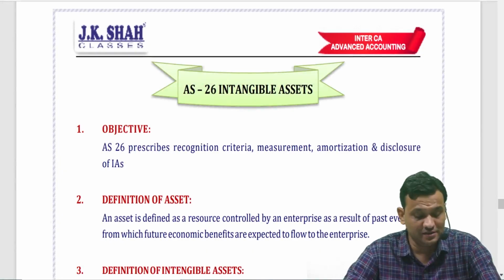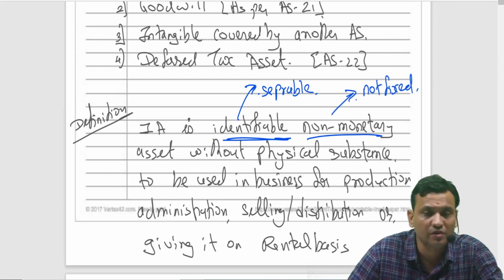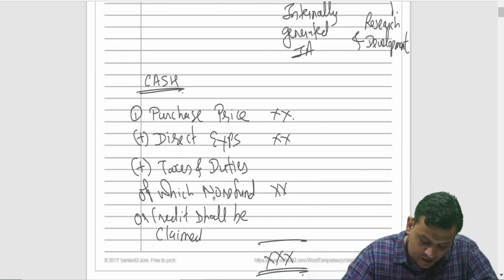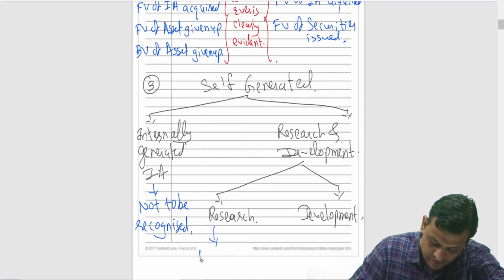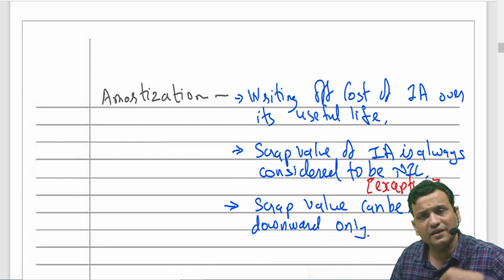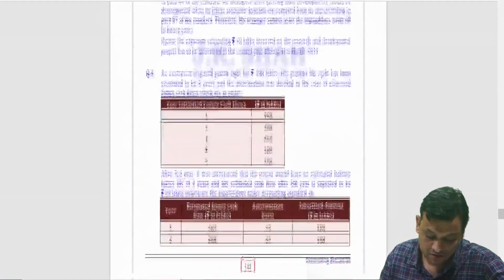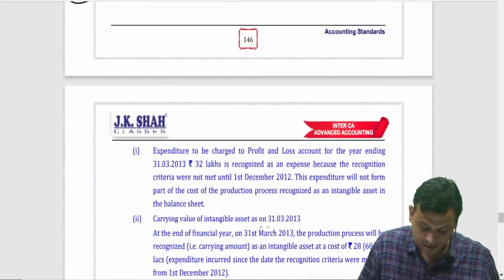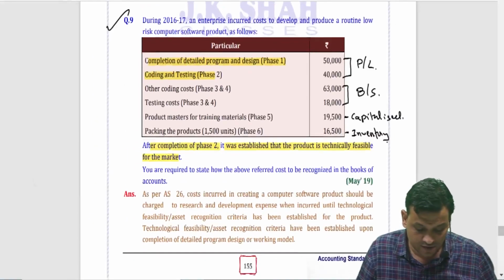AS 26 | English